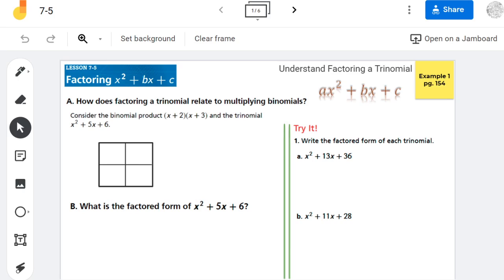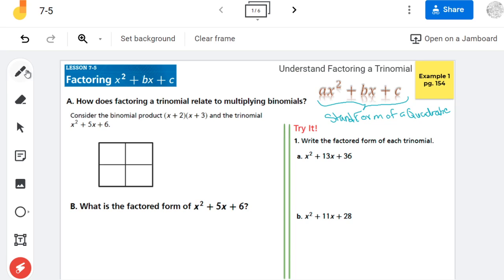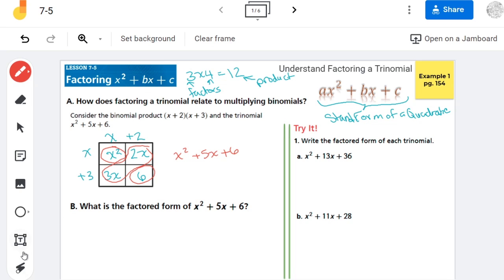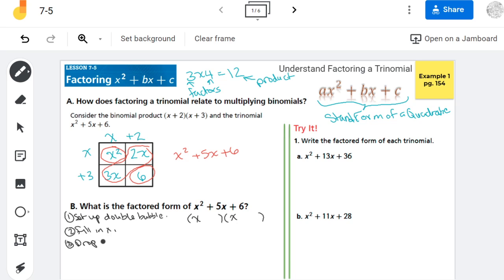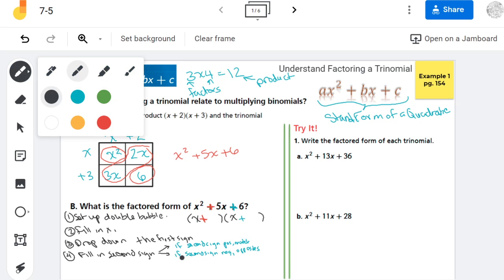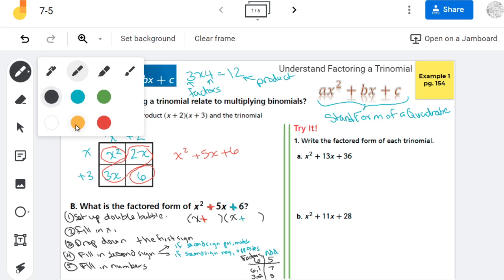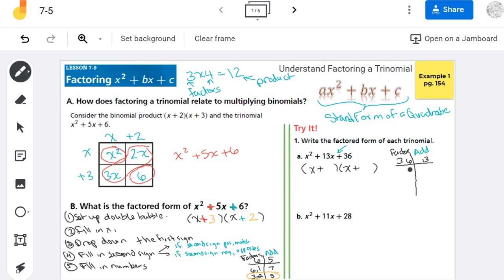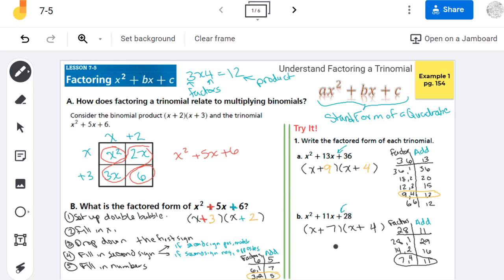Understand Factoring a Trinomial